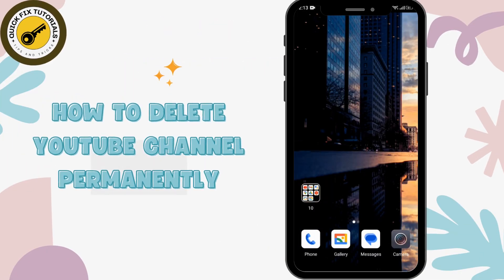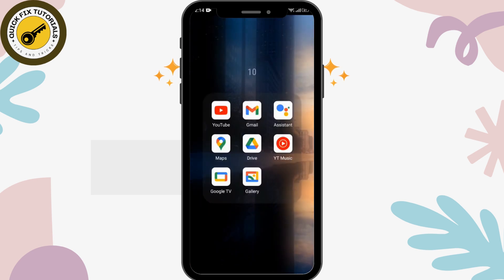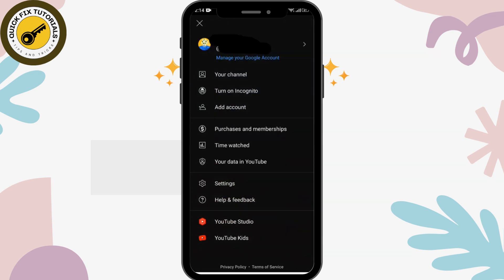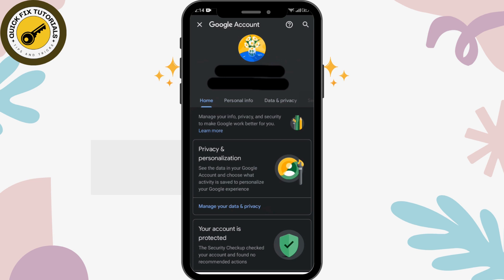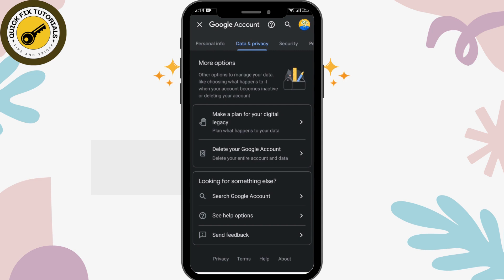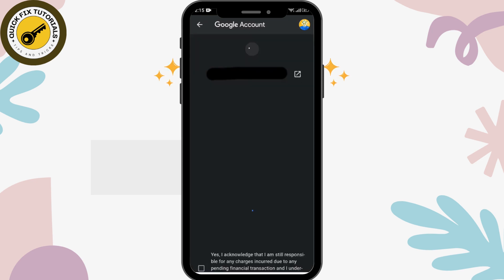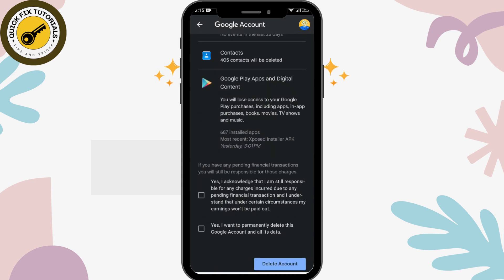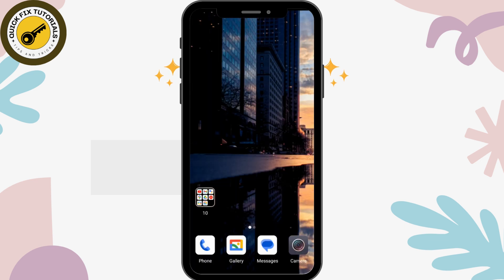How To Delete YouTube Channel Permanently?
In this tutorial, we will guide you on how to delete your YouTube channel permanently. If you're looking to remove your YouTube account or delete your channel forever, this step-by-step guide will help you with the process. We will also explain the difference between deleting a YouTube channel and a Google account, and what happens to your content and data after you delete your channel. Follow these instructions carefully to ensure a successful deletion of your YouTube channel.

Timestamps:
00:18 - Difference between deleting a YouTube channel and a Google account
00:40 - How to delete your YouTube channel permanently
01:05 - What happens to your content and data after deleting your channel